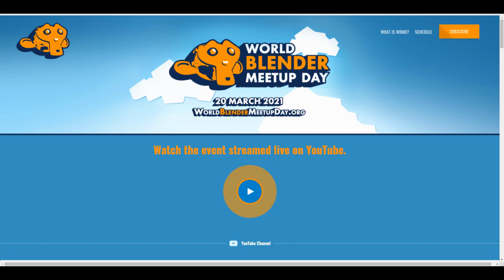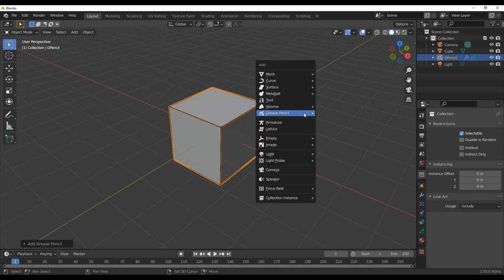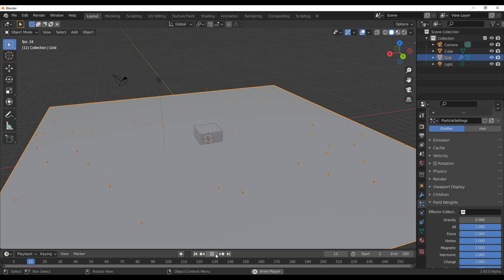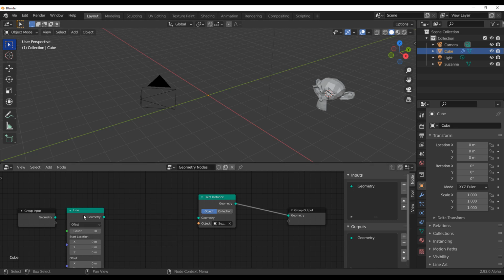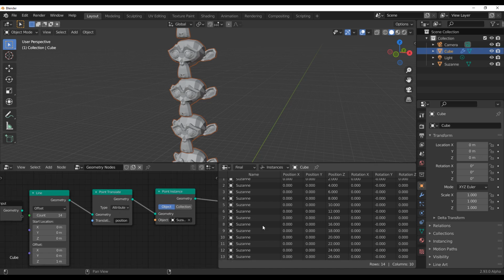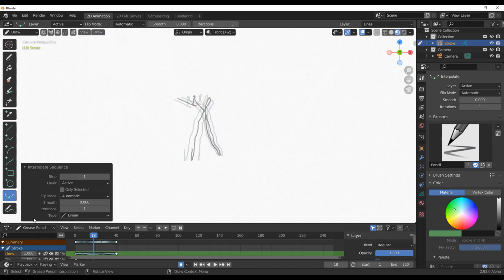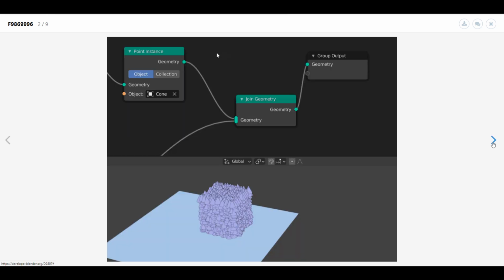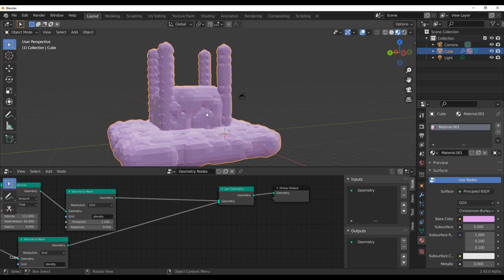NEW COMPLEMENTARY Features & UPDATES!😍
At the heart of creativity is freedom, and this is one weekly update that shows off a couple of new features that is available for blender artists which would be making it to the coming version of blender 2.93

Chapters:
00:00 Intro.
00:15 World Blender Meetup Day.
01:05 UI Update.
01:30 Collection Properties UI Explained.
02:59 LineArt Update.
04:21 LineArt Tents.
05:58 LineArt + Particle System.
07:50 Geo Node Updates.
09:20 Instancing on a Geo Line.
10:41 Outliner + Geo Node.
11:18 Spreadsheet Update
12:00 G.Pencil New Interpolation Tool Explained.
15:15 Sculpt Update.
16:27 Eevee Update.
16:50 Mute Wires - Coming Soon.
18:15 Terrain Mixer Update
18:40 Geo Node Shading & Texturing  - Community Tip.
20:30 Final Words.